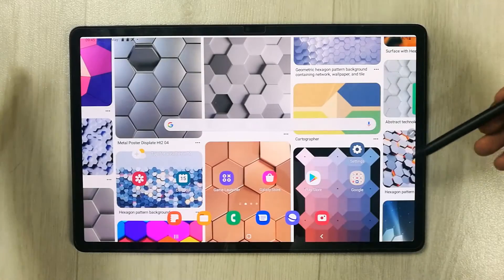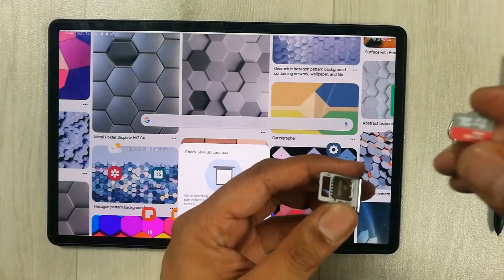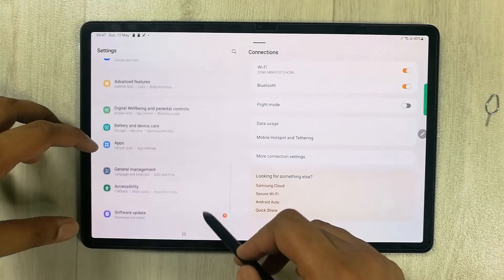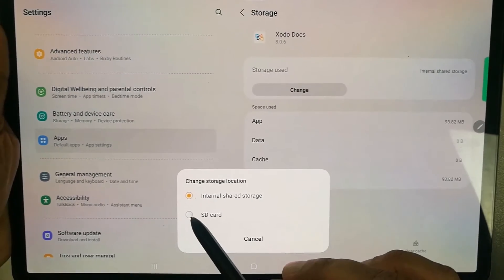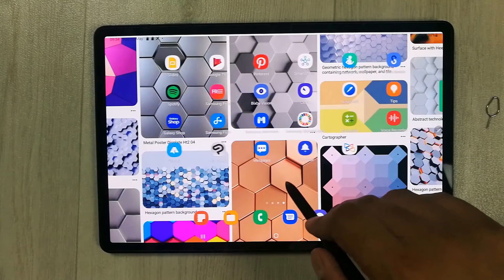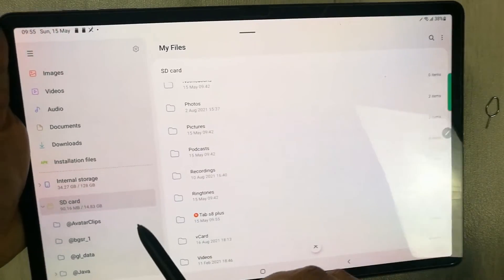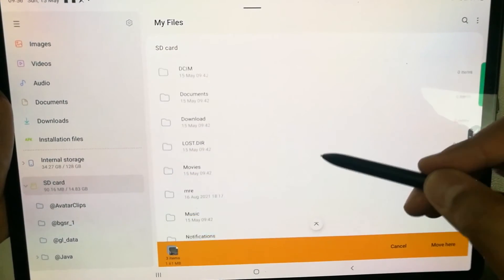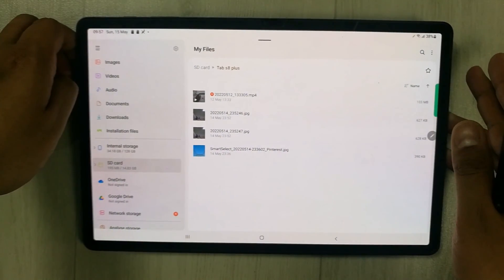Samsung Galaxy Tab S8 Plus - How to Insert SD Card and Move Apps to Memory Card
2 Pack SPARIN Screen Protector
tab s8 plus tempered glass
In this video i am showing you how to insert memory card and move your apps to memory card. You can easily transfer apps to external memory through settings and apps options.